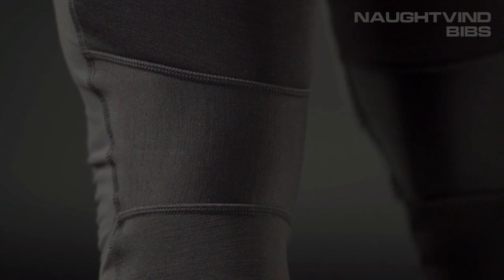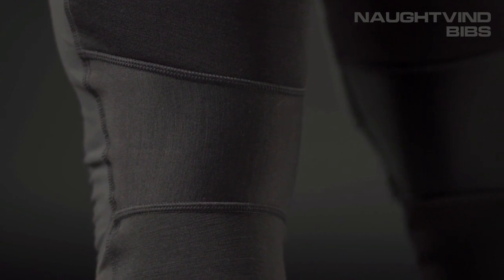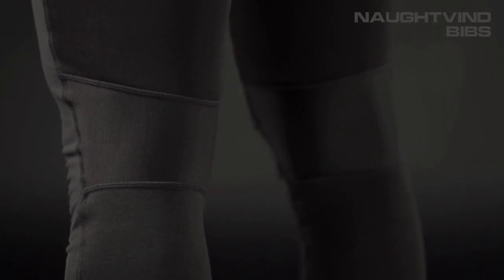2020 45NRTH Naughtvind Thermal Bib Tights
Beat back the chill with next-to-skin comfort and protection Designed for long days in the saddle, this breathable bib features our perfectly balanced blend of polyester and Merino wool that makes comfort, insulation, and moisture wicking high priority. With an overlay that fully protects, this is one bib with the power to resist wind, water, and abrasion. And to top it off, it’s built to reach the very top of your 45NRTH Wolvhammers or Wolfgars, so your feet and legs stay warm without all that boot overcrowding. The Naughtvind Bib is versatility in motion: wear it on its own for the milder days, or layer it under Naughtvind Softshell Pants for the more brutal ones.